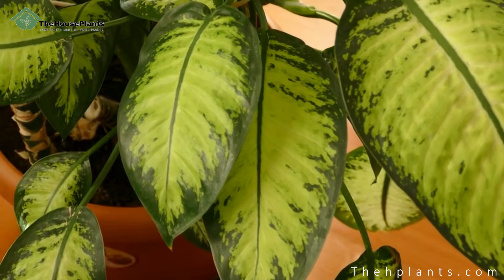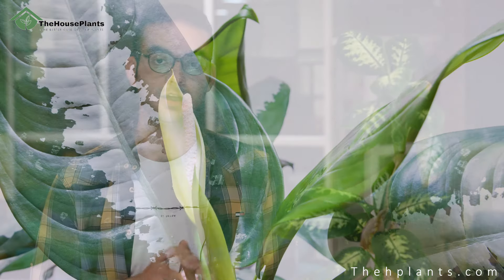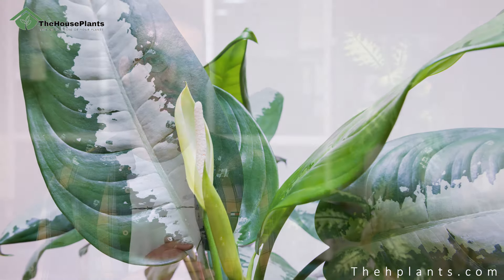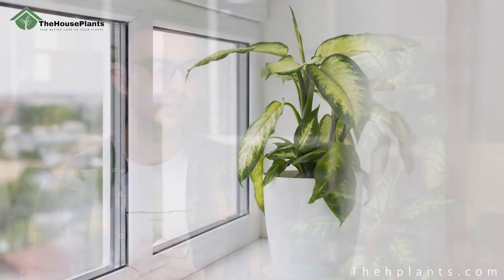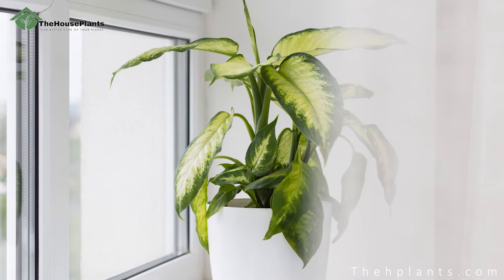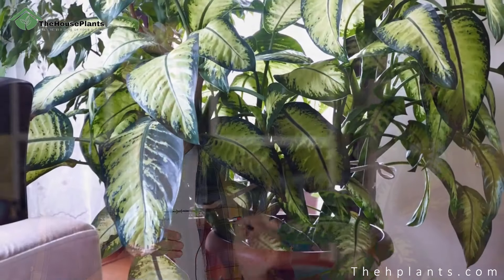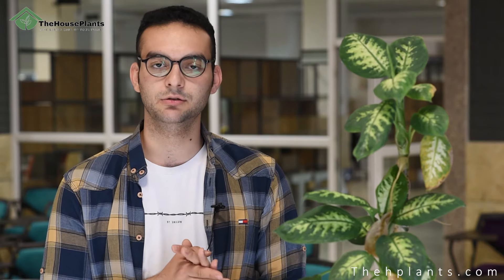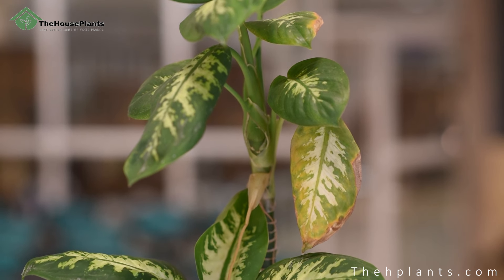Dieffenbachia Care and Problems! Cultivating and Solving Dumb Cane Plant Problems and FAQs Answered!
Welcome to our ultimate guide on Dieffenbachia care and troubleshooting! In this video, we will cover all the essentials to help your Dumb Cane plants thrive. Whether you're a novice or a seasoned plant lover, you'll discover valuable tips to ensure your Dieffenbachia flourishes.

We will address frequently asked questions throughout the video, offering clear answers to assist you in overcoming common challenges. Our expert guidance will enable you to effectively deal with issues like yellowing leaves, drooping stems, and pest problems, ensuring the health and vibrancy of your Dieffenbachia.

Packed with practical tips and actionable advice, this video is ideal for anyone seeking to expand their plant care knowledge. Join us as we delve into the fascinating world of Dieffenbachia and uncover the secrets to successful cultivation.

Let's embark on this green journey together and nurture thriving indoor gardens!